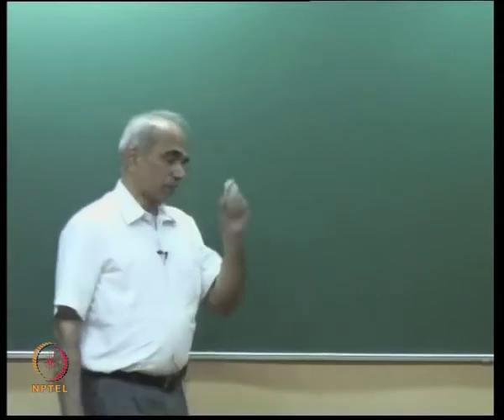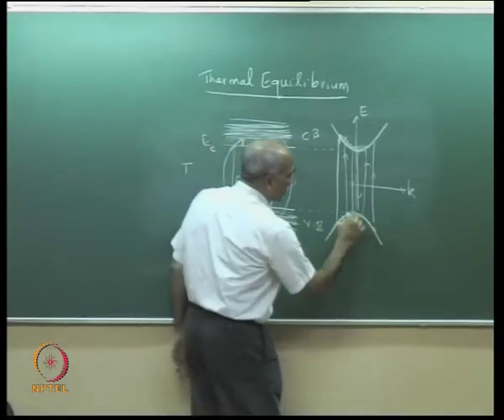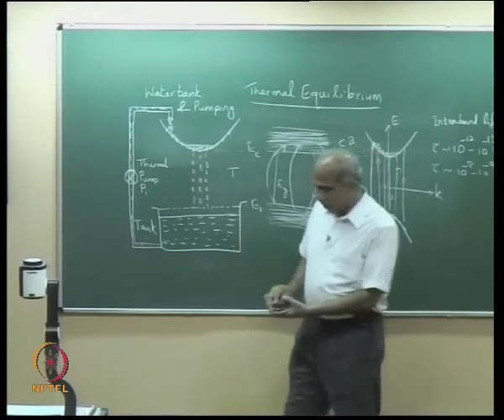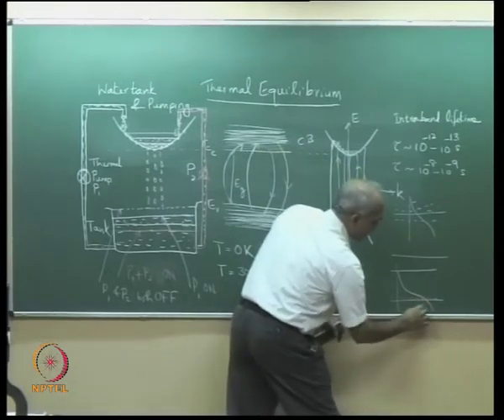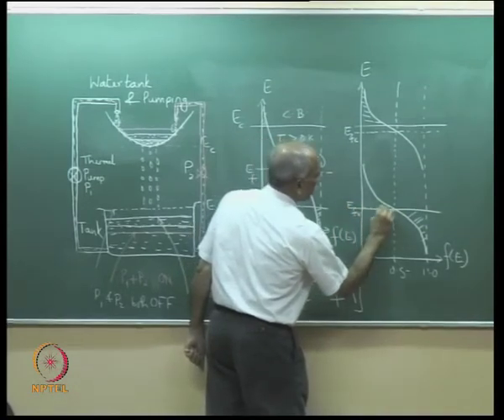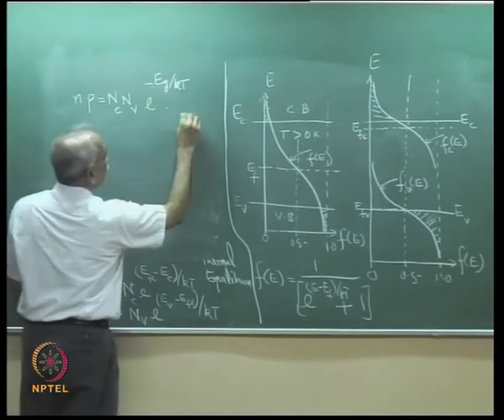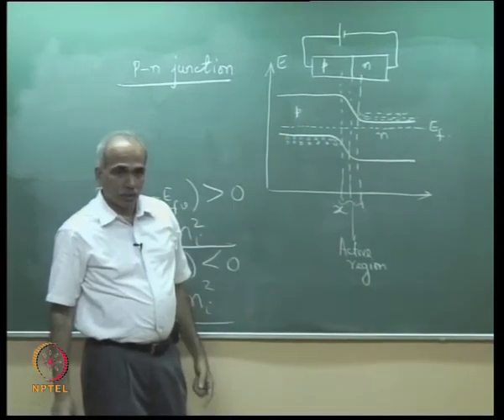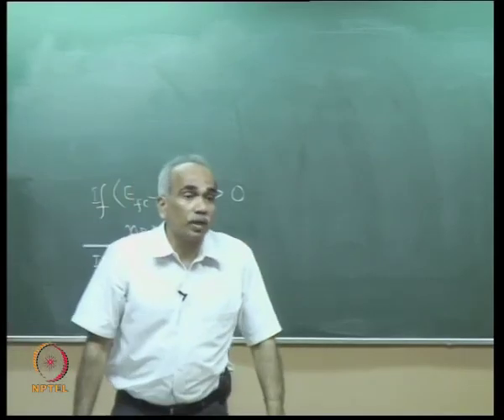Quasi Fermi Levels